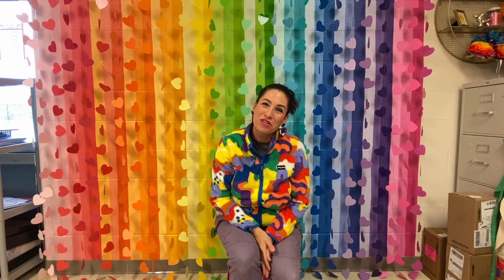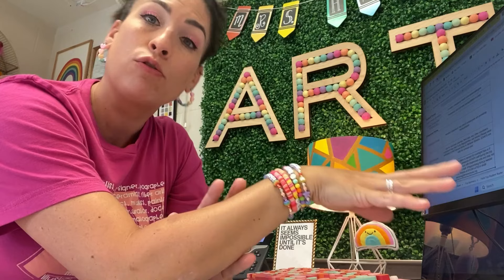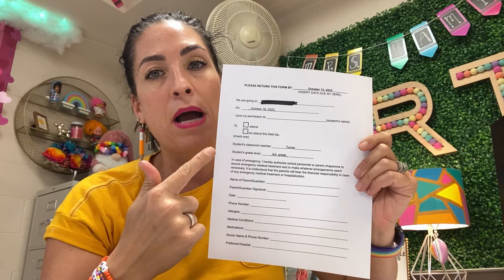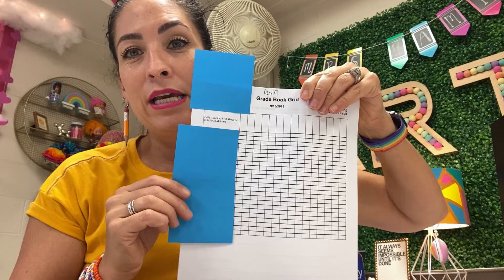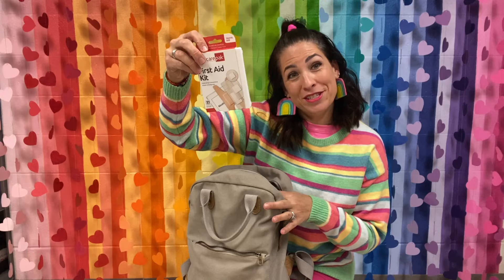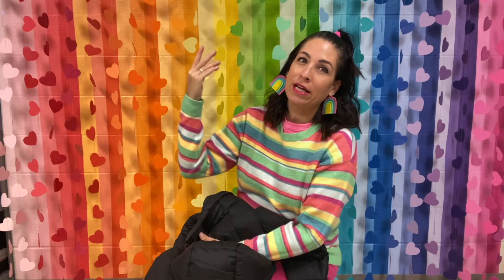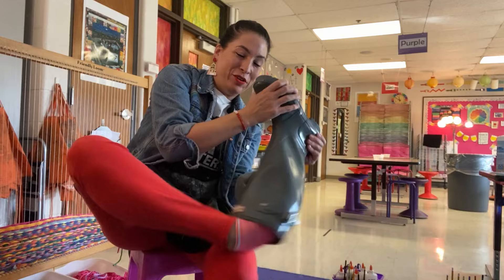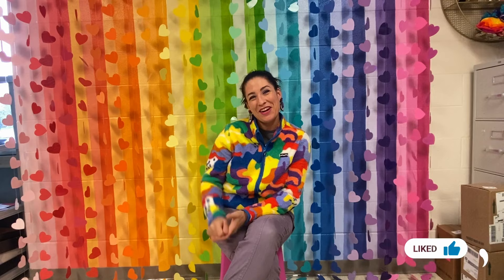How to Do an Art Walking Field Trip with Jennifer Hamilton (Ep. 29)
Join us as we spend another day in the life (DITL) with Michigan elementary art teacher Jennifer Hamilton (@mrshamisartroom). Jennifer takes her students on a walking field trip to local community spots to see murals and visit a photography shop. Watch for tons of tips to make the planning and preparation process as smooth as possible!

How to Find Field Trip Opportunities in Your Own Back Yard
How to Convince Your Administrator to Send Your Class on a Museum Field Trip
7 Solid Steps to Organize a No-Fail Field Trip